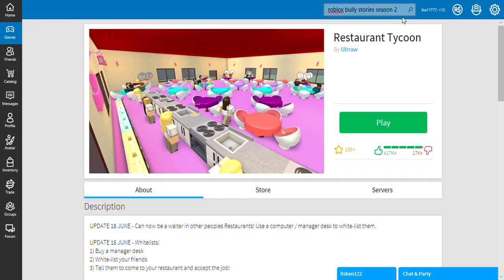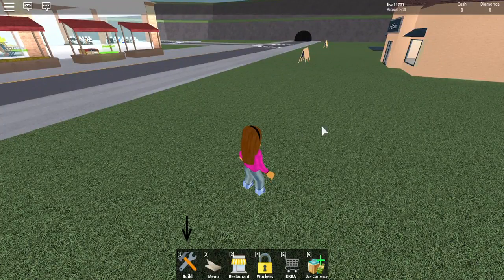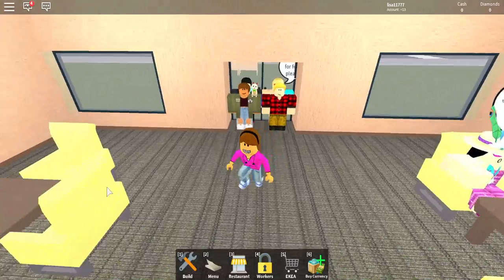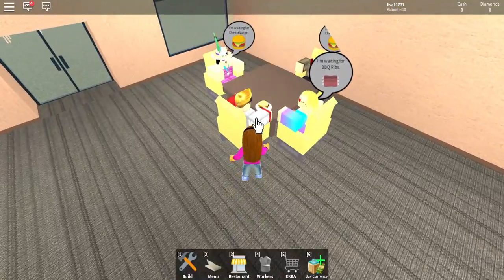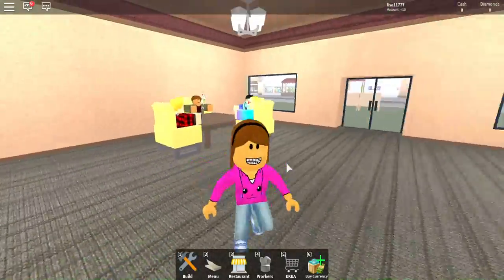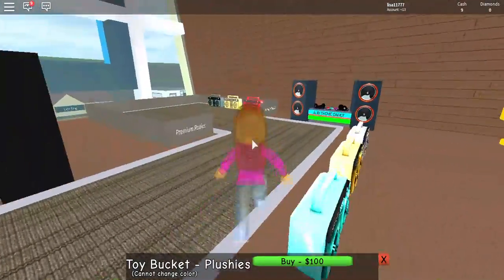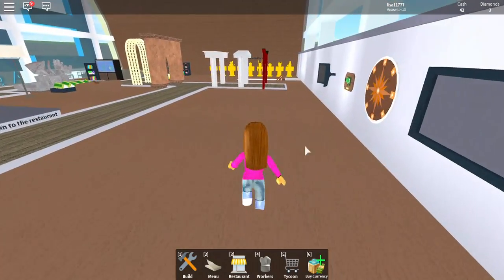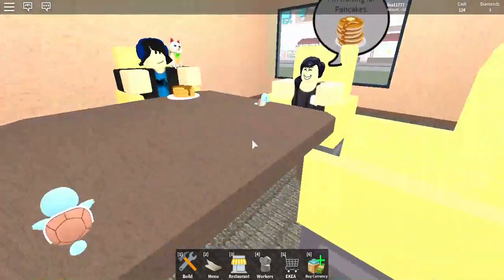A suprise for my subscribers! :D